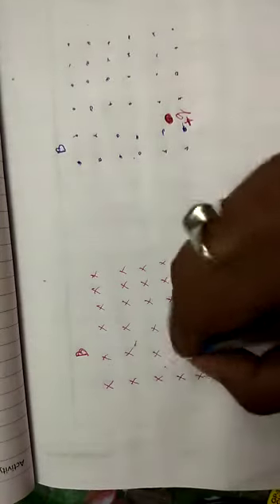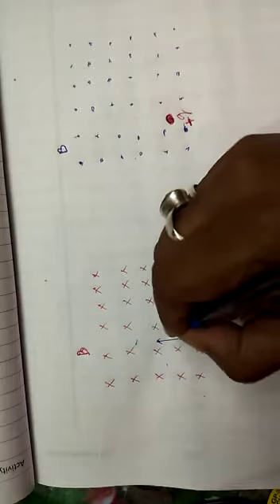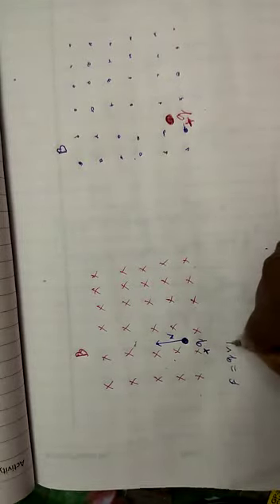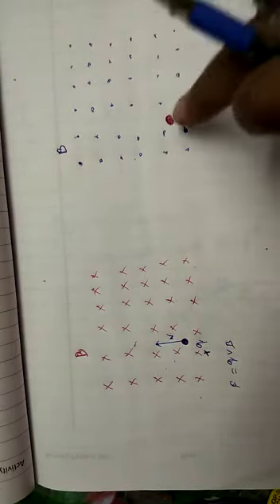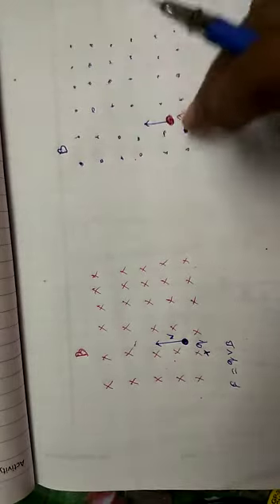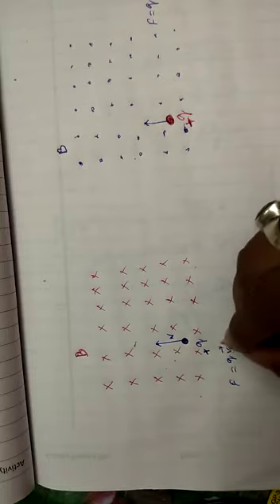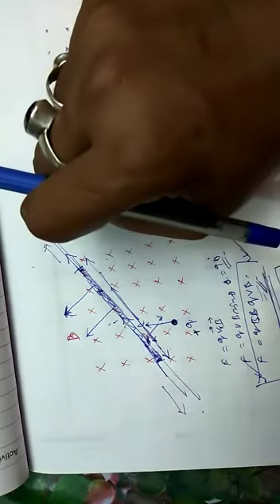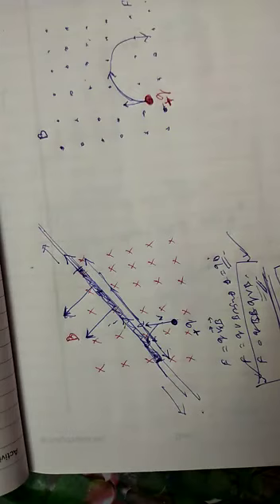Class Xll. Physics. Magnetic force on a moving charge.